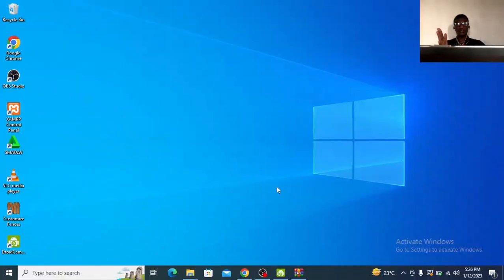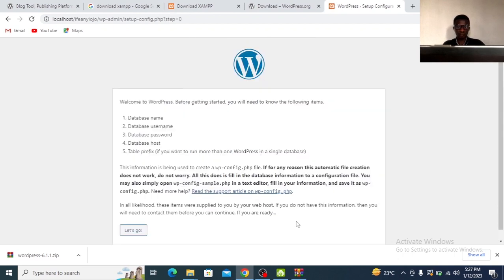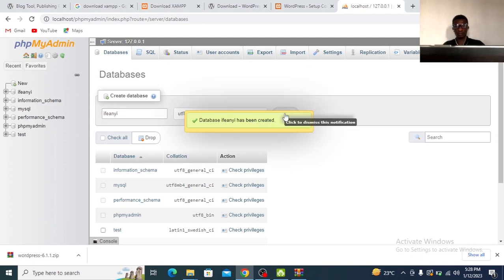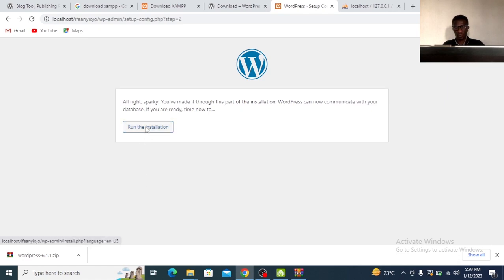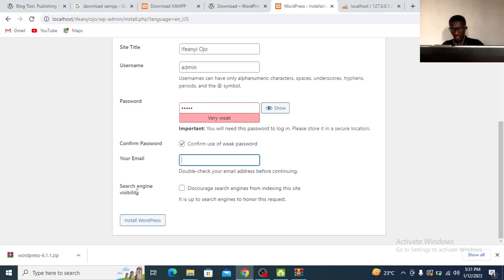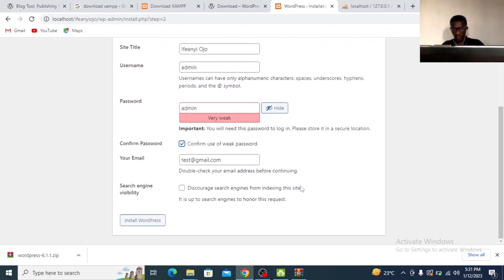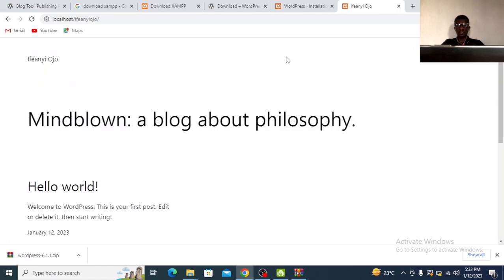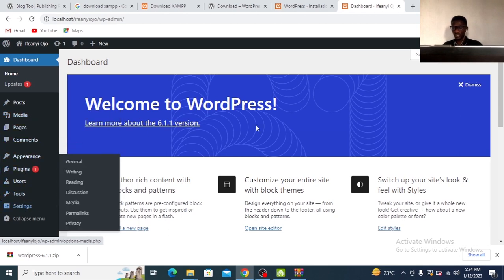Wordpress Set up and Installation (E4)